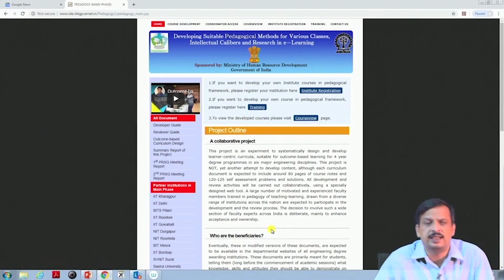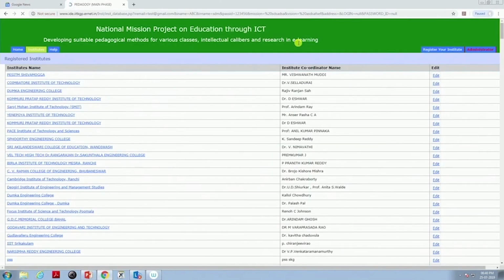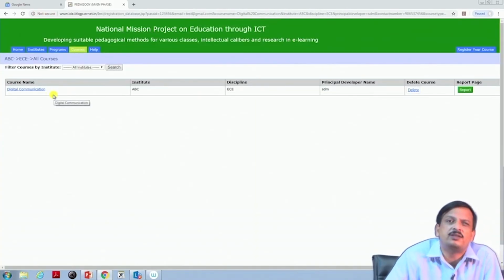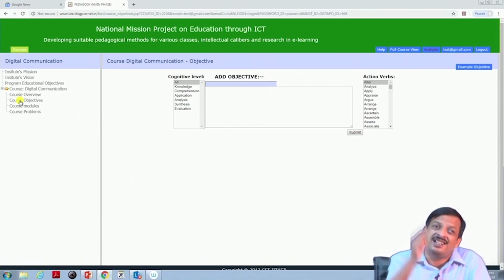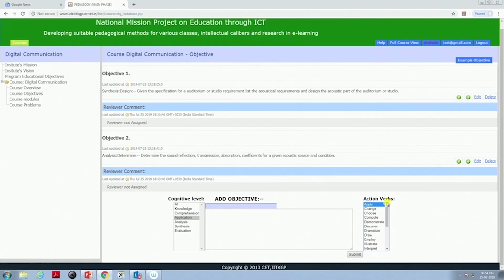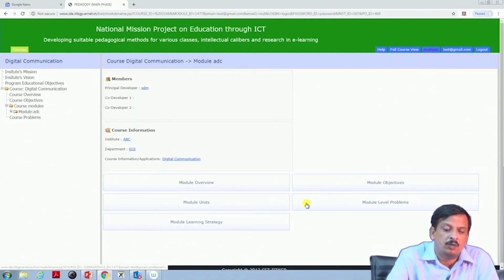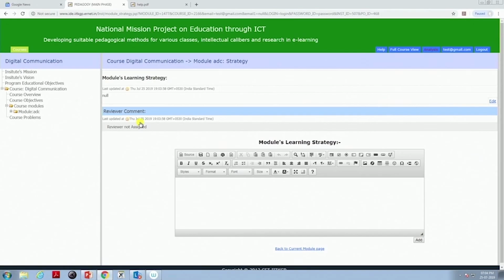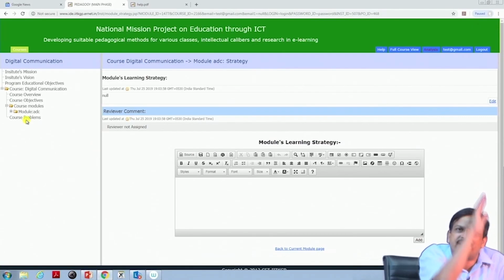Outcome-based Curriculum Design software framework